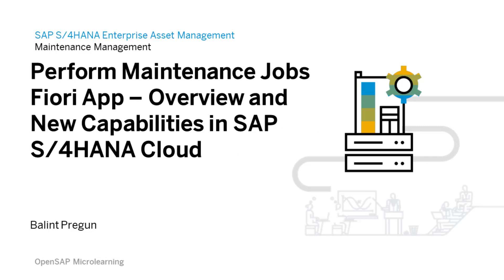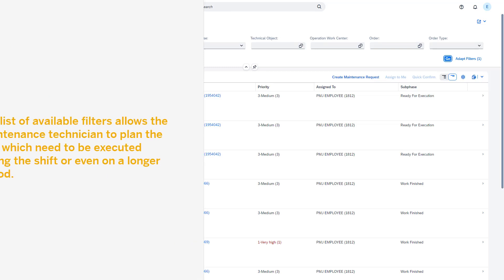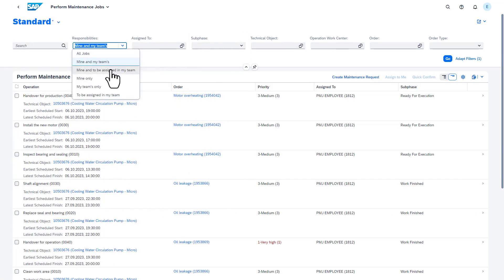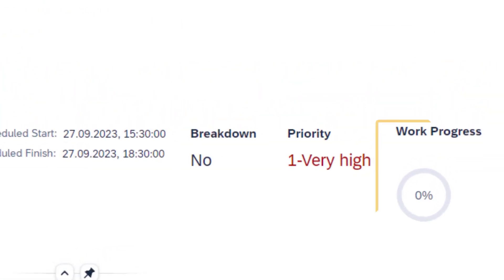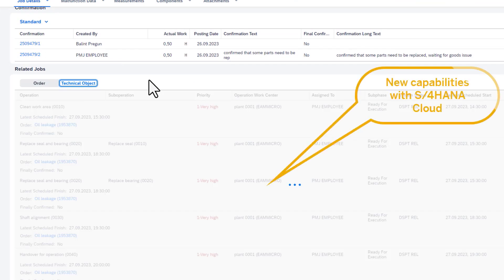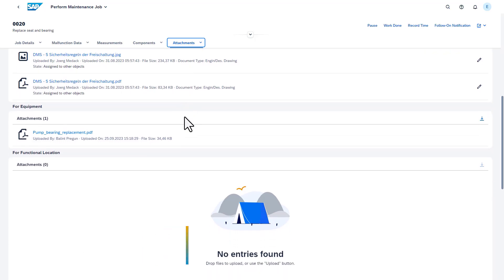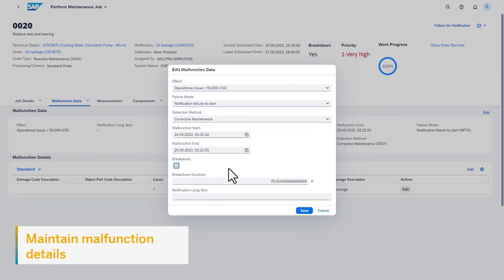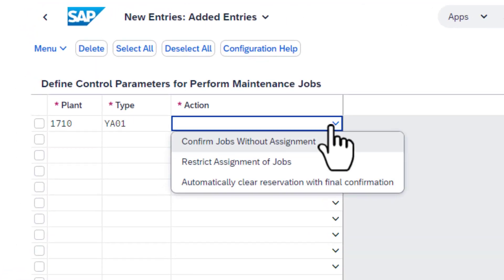Performing Maintenance Jobs in SAP S/4HANA Cloud Maintenance Management - SAP Micro Learning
Learn about the Perform Maintenance Jobs Fiori app and its new capabilities in SAP S/4HANA Cloud. Discover how technicians can review, execute, and report their findings for maintenance jobs.